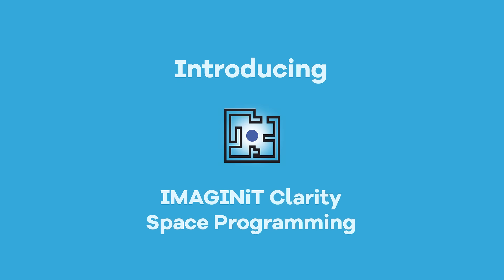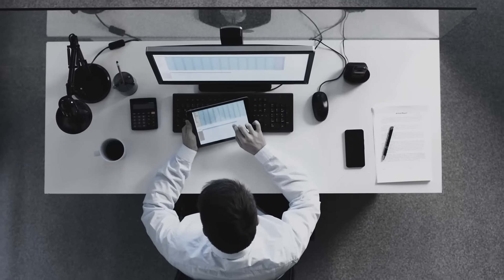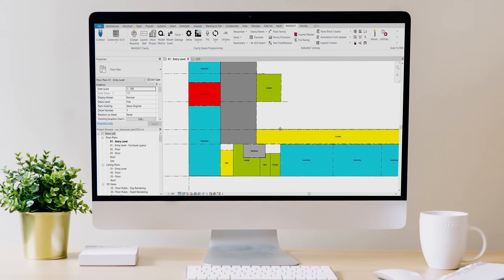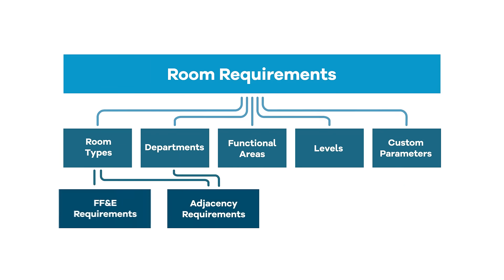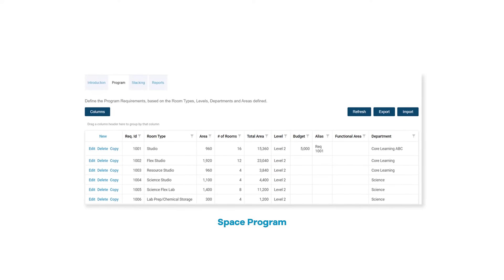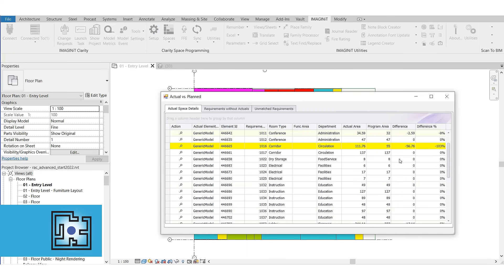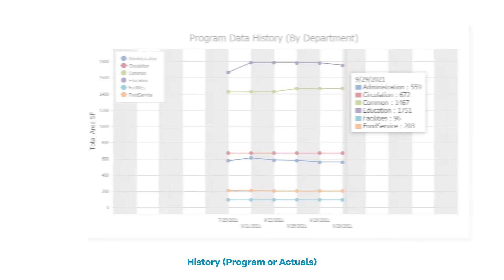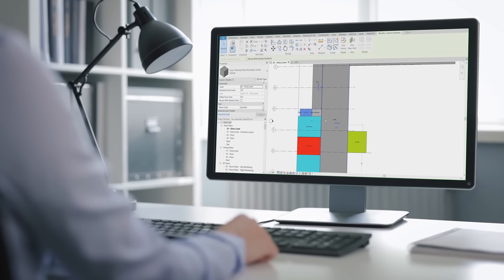IMAGINiT Clarity Space Programming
Learn how IMAGINiT’s Clarity Space Programming module enables architectural firms to go from owners’ requirements to design using a standardized, repeatable process that helps teams work smarter and save precious time. Clarity Space Programming not only standardizes the process for designing to the program but also accurately tracks the design against the program as the design evolves.